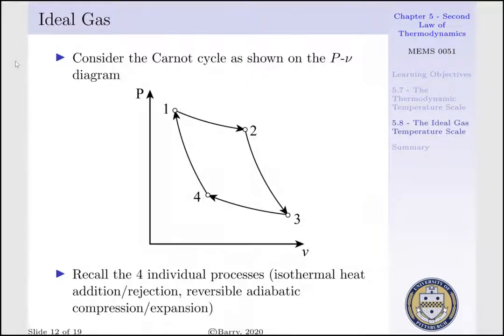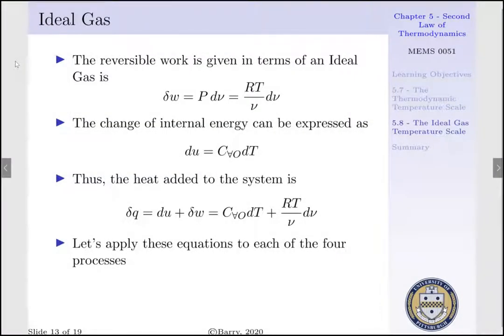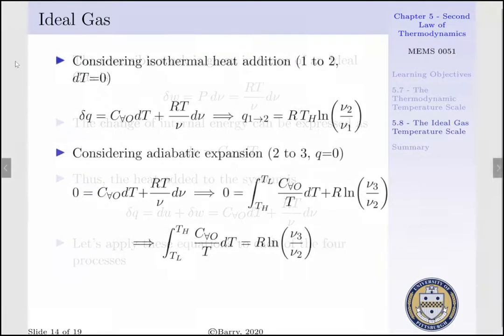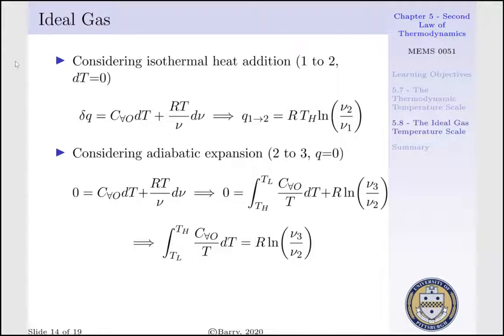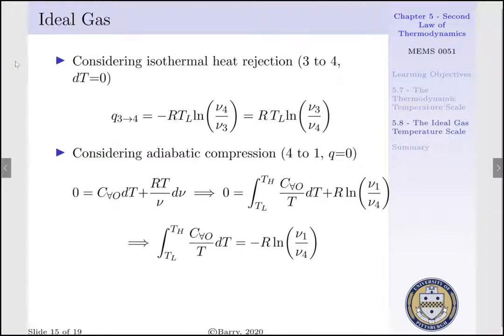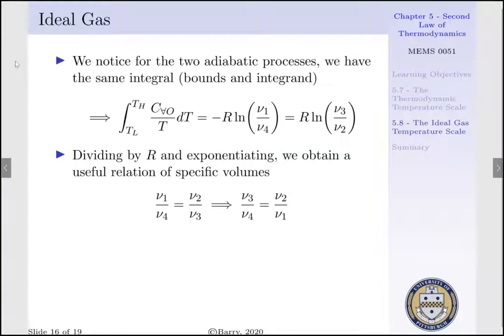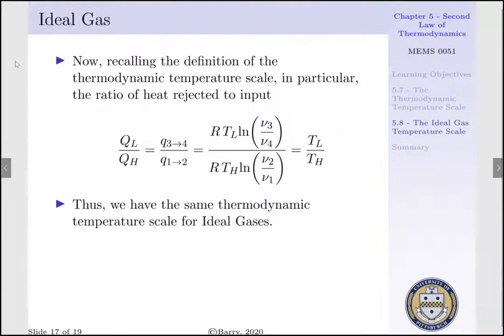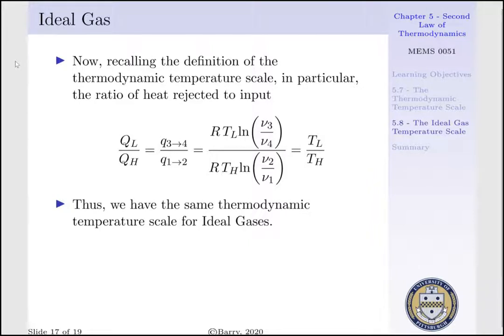Lecture 16 - Thermodynamic Temperature Scale of Ideal Gases